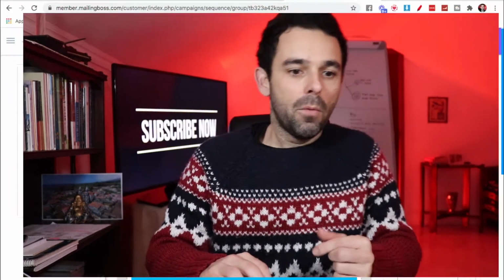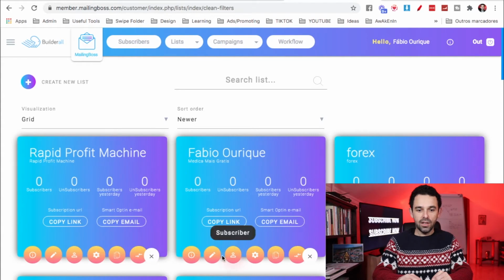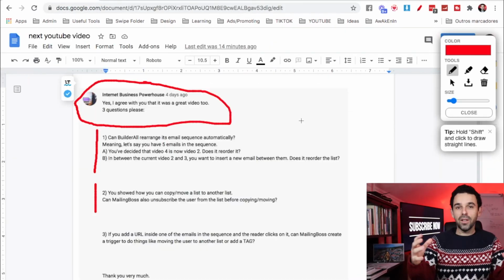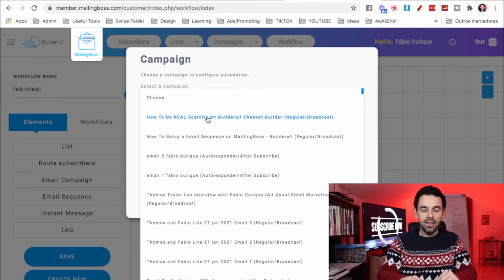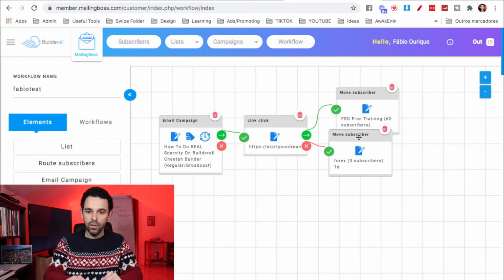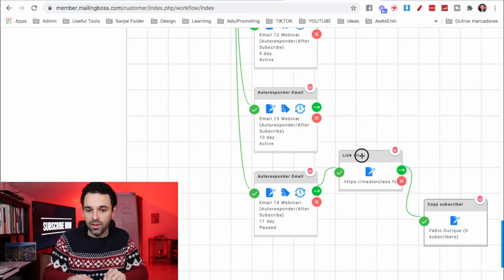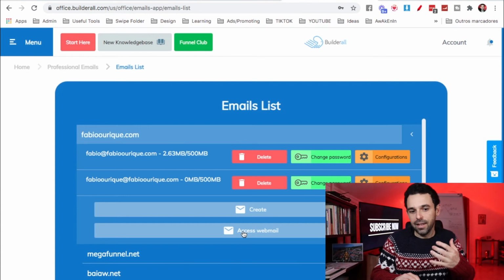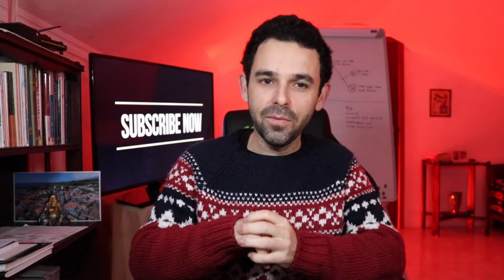How To Setup a Email Sequence [Other Configurations] on MaillingBoss - Builderall (Part2)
This is a follow-up video of the video on how to setup an email sequence on mailing boss.  Here I cover Other Configurations like reordering emails, copy/move to email lists, clicks on emails, and tags, and more. Also how to set up professional emails and how to set up on mailing boss.

I will be compensated if you click through and take action.